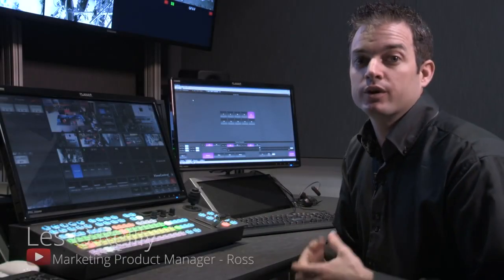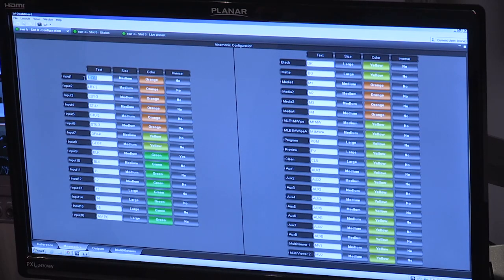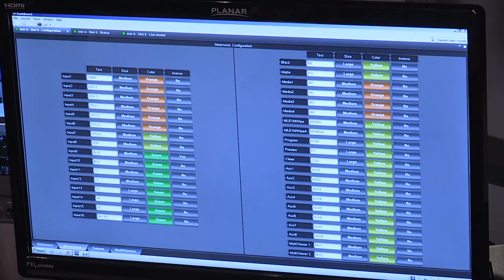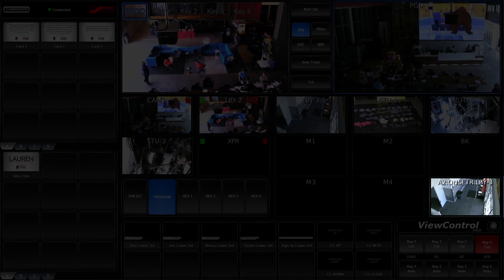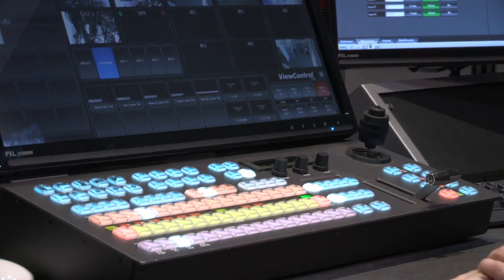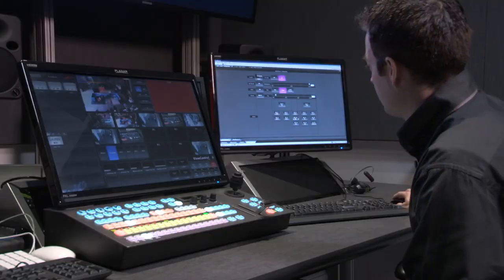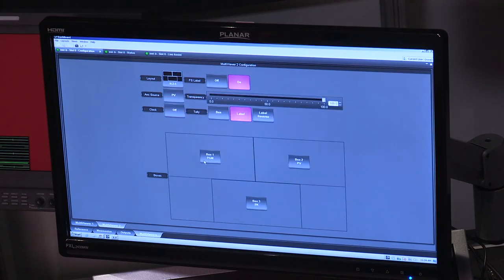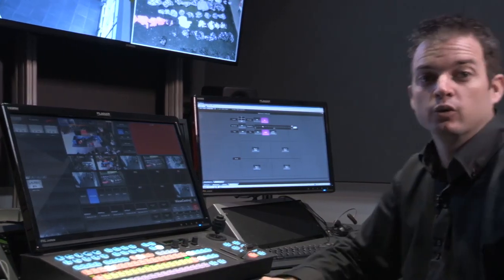Carbonite | Mapping the Switcher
Mapping the Switcher